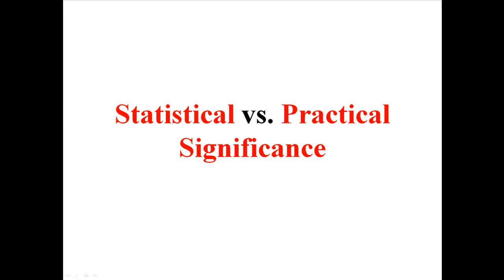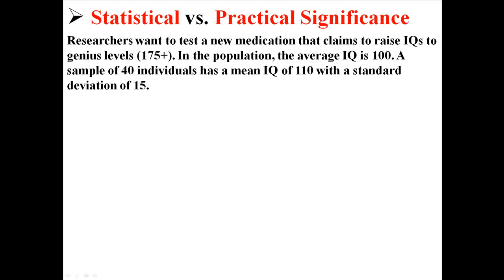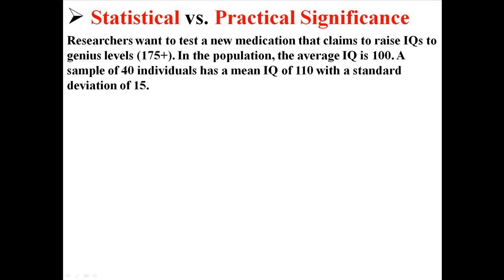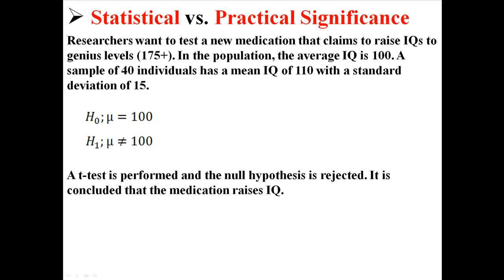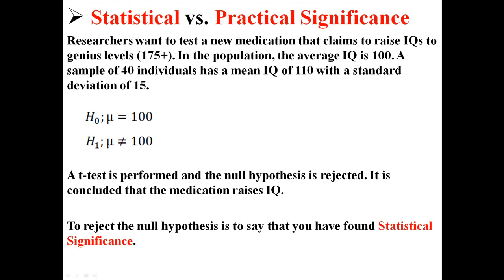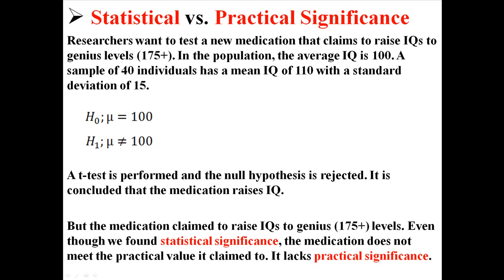Statistical vs Practical Significance